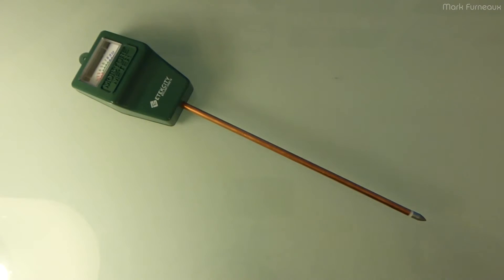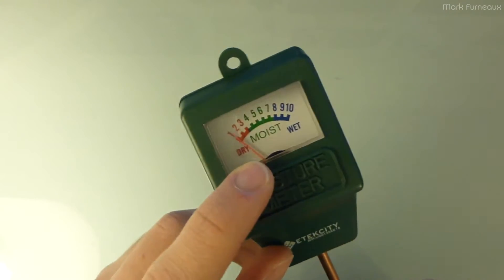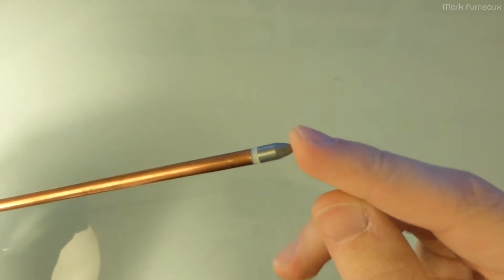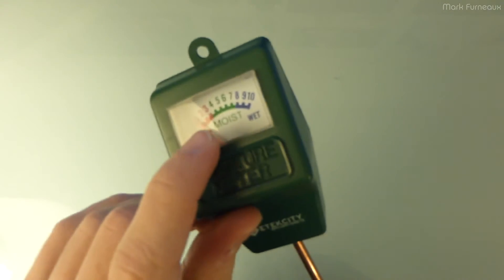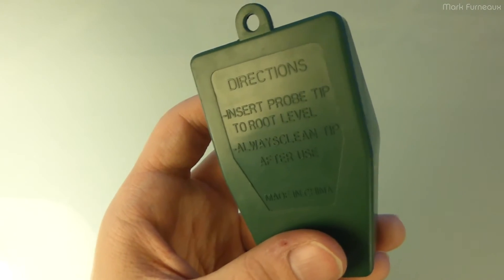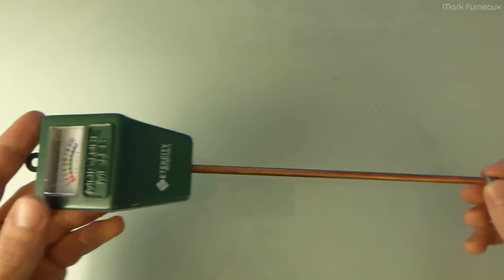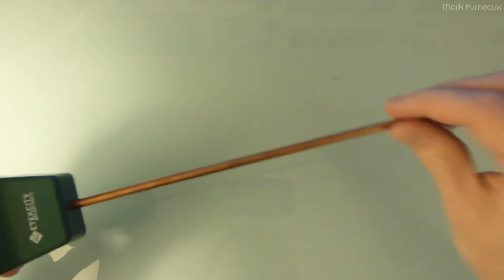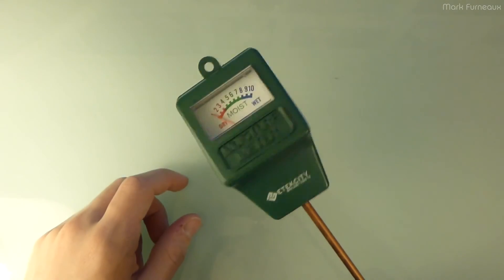Review of the Etekcity Soil Moisture Meter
This doesn't really have a model number. It is so simple that as long as you don't leave it in soil, it will never fail.